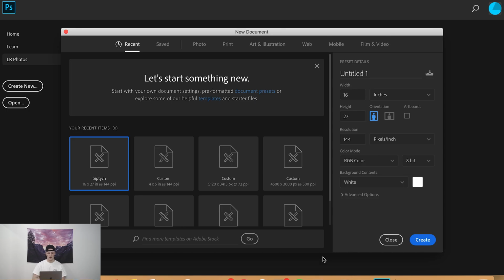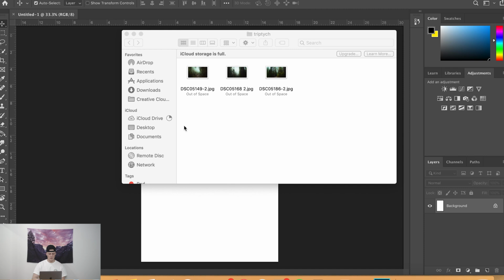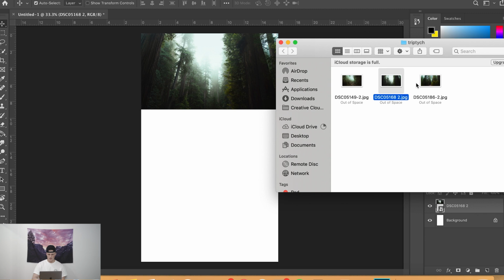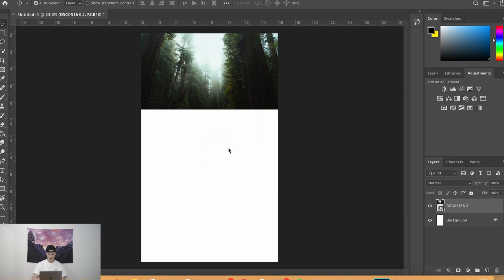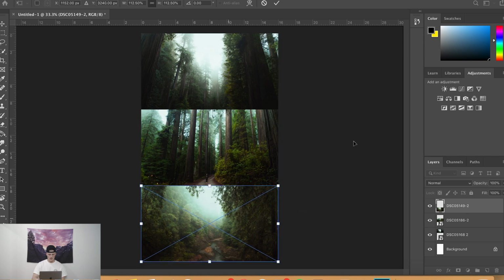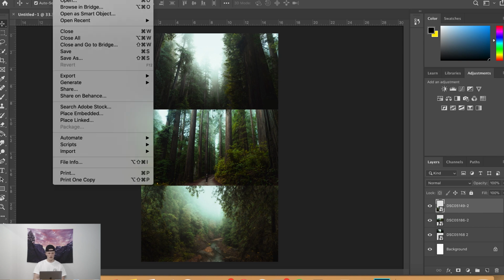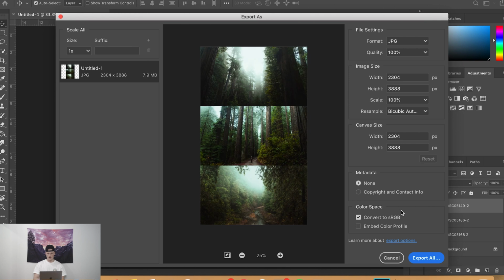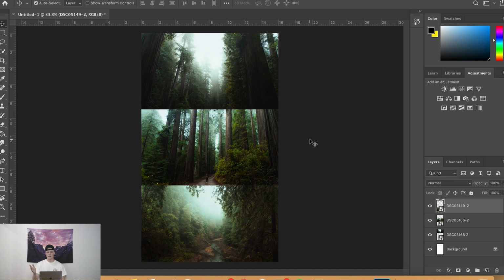HOW TO MAKE A TRIPTYCH IN PHOTOSHOP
Showing you guys how I make a triptych in Photoshop. Let me know if you want to see more videos like this!